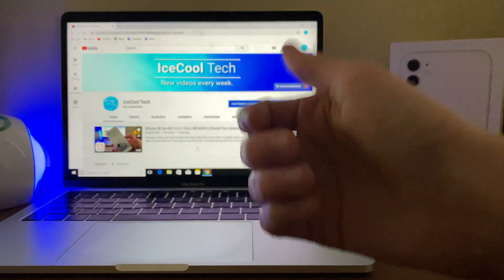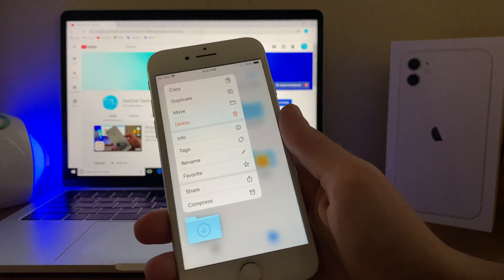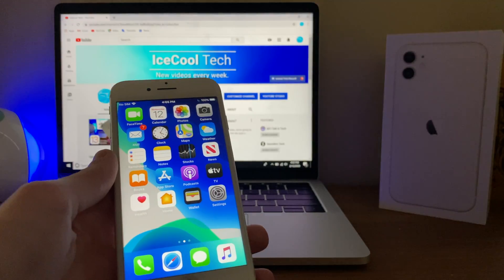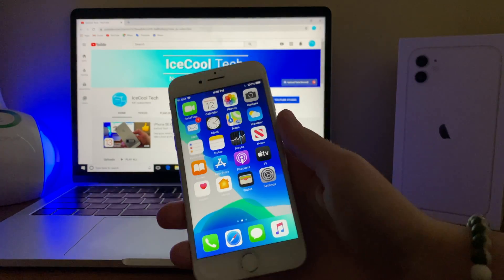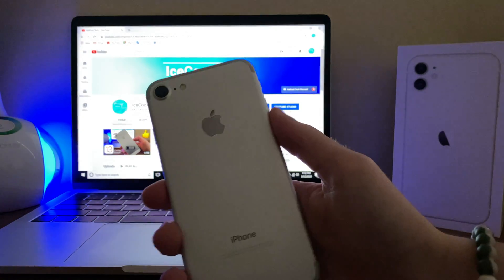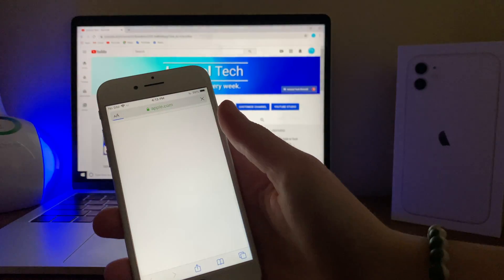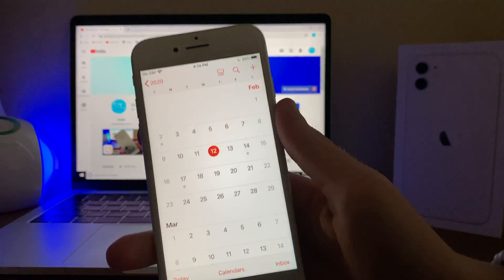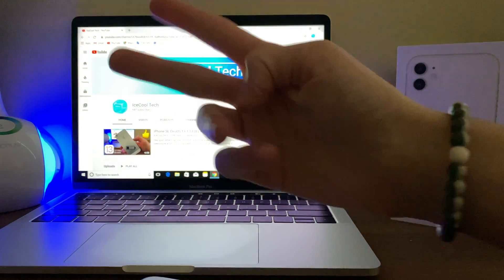iPhone 7 On iOS 13.4 Developer Beta 1 FULL REVIEW!!! || Should You Update?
Hello everyone, IceCool Tech here back with a new video.

Today, we will be taking a look at how the iPhone 7 has been handling the latest iOS beta from Apple, iOS 13.4 developer beta 1. So, I've been running iOS 13.4 beta 1 on my iPhone 7 for a week now and overall the experience has been good, but not great. Overall, iOS 13.4 has been amazing for a *first beta* release on the iPhone 7. I really am excited for the full release of iOS 13.4. This will most likely be the very last milestone update to iOS 13. So, let's hope it ends off on a somewhat good note.

Links:

See what's new in iOS 13.4 beta 1!